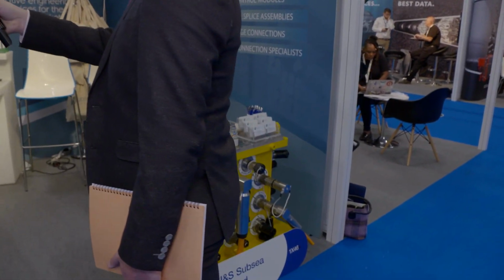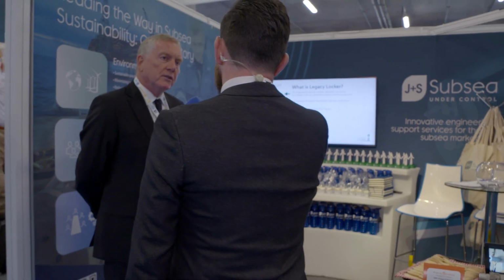J&S Subsea | Subsea Engineering Solutions | SPE Offshore Europe 2023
J&S Subsea at OE23

J&S Subsea provides a full suite of multi-disciplinary design, manufacturing, and project management services. We deliver top-quality subsea equipment that meets the highest industry standards.

J&S Subsea is a leading company in the field of engineering design, specialising in subsea solutions. With an experienced and multi-disciplined team, we offer a comprehensive range of services that cover the entire spectrum of subsea engineering needs. From initial concept development to installation and ongoing support, our team is dedicated to delivering high-quality solutions both on-site and offshore.